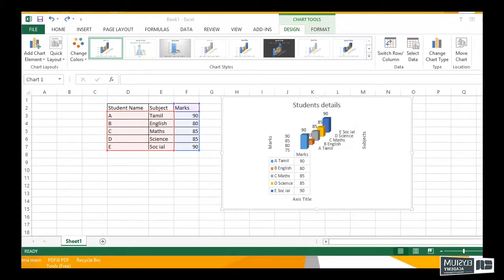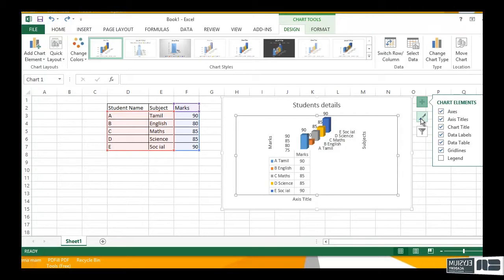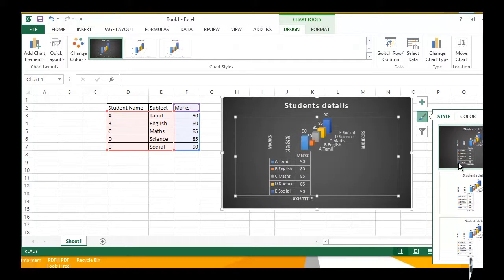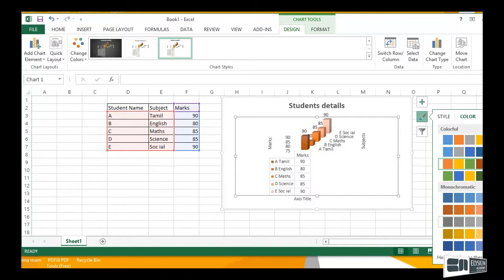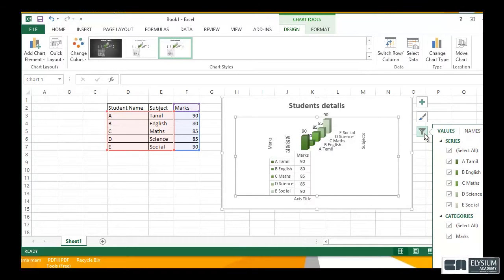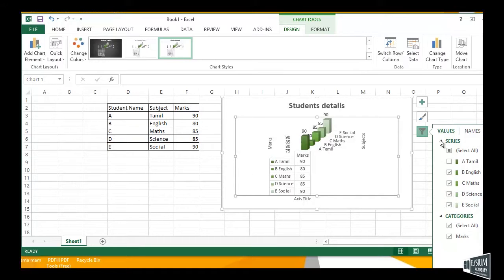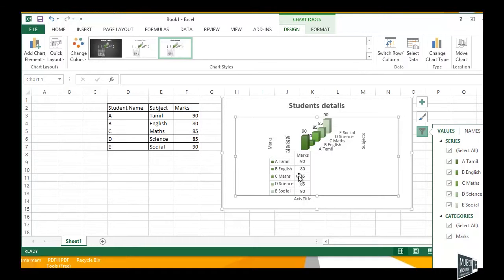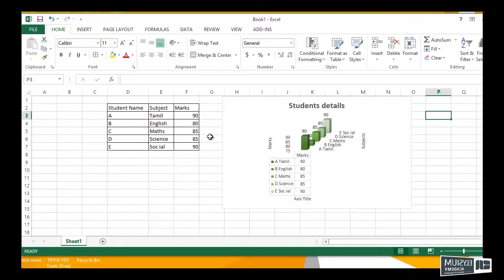Excel Tool bar options Part 6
Explanation about Table,chart,picture